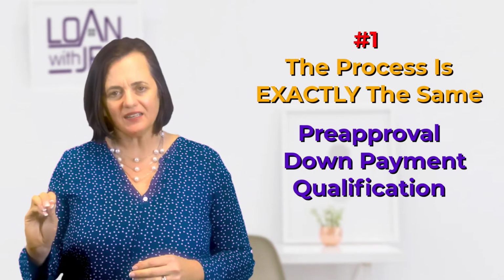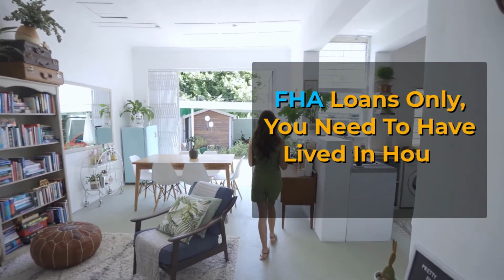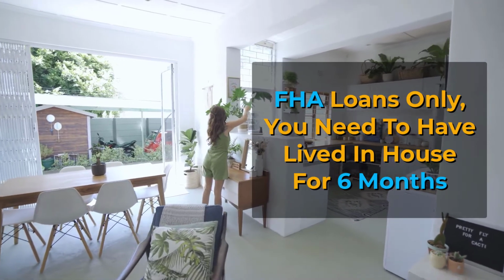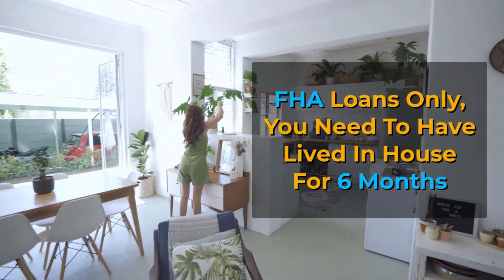How To Buy The House I Currently Rent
Now to be quite frank with y'all, it actually isn't much different than buying the house as
if you didn’t rent. The preapproval, down payment, qualification, and everything else is
relatively the same exact process.

However the only thing worth noting is be sure to get with your local lender and obtain
an inspection or hire an Appraiser to give you a fair estimate of what your home is going
to cost.

and turn up notifications as I release 2 new videos a week that you won’t want to miss
that there will be on forbearances and other changes related to COVID-19. My goal is to
help you understand how to obtain mortgage(s) to help grow your portfolio!

help you grow both as a homeowner and on a consumer/producer level. If you’re
seeking more information on specific topics that follow, check out our specific playlists
that follow up on topics like, Down Payments, Interest Rates, and more!

Have any questions? Feel free to drop a question down in the comments on one of our
Opportunity Lender NMLS #514497